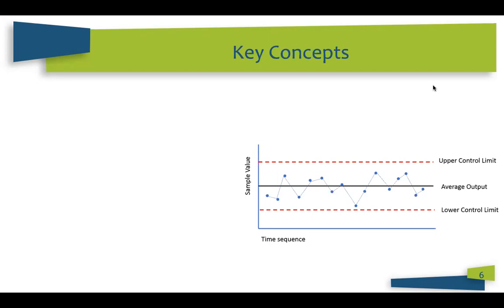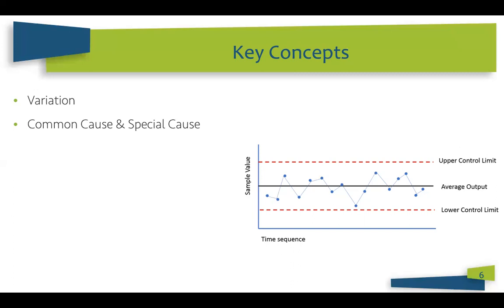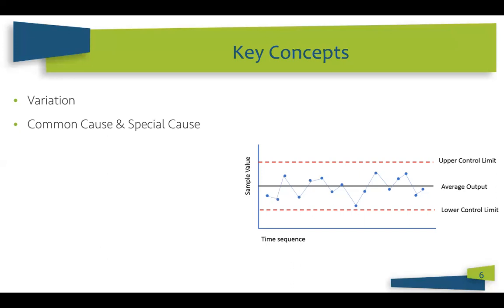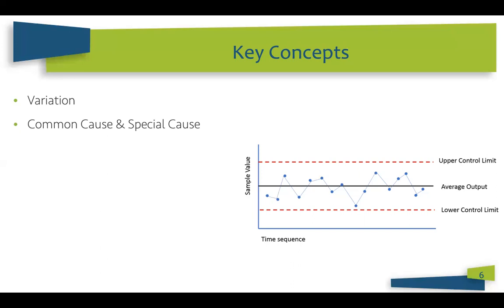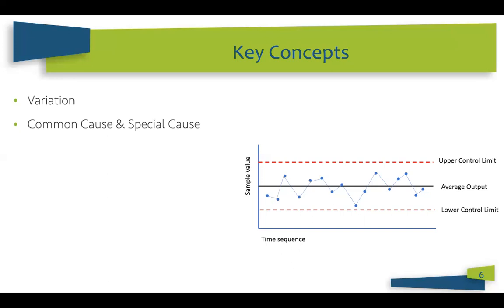SPC 1-2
SPC, Control Charts, Statistical Process Control